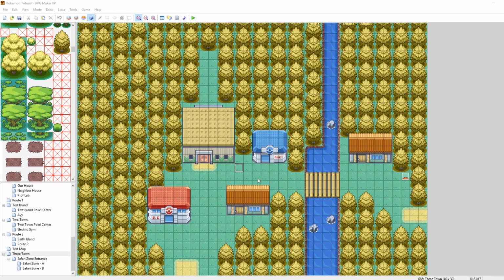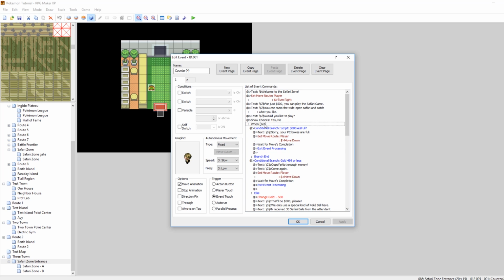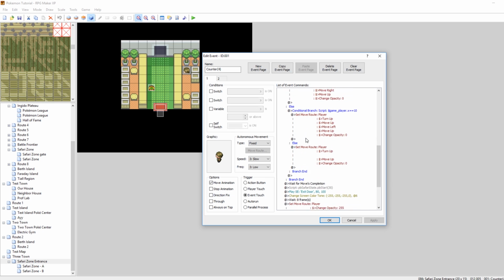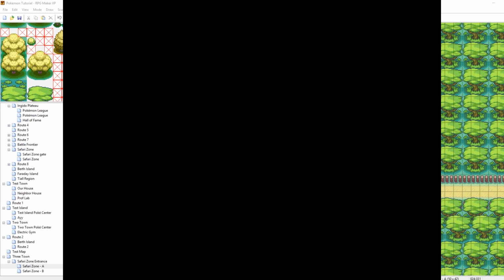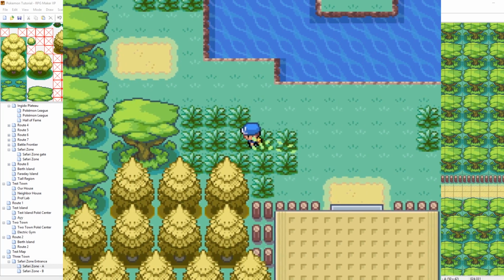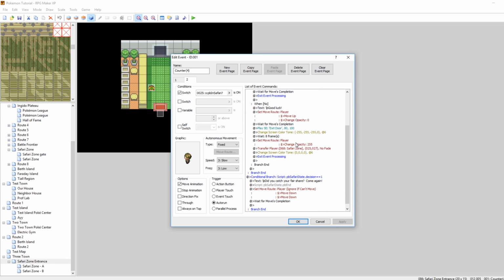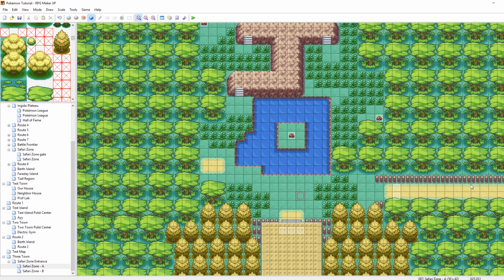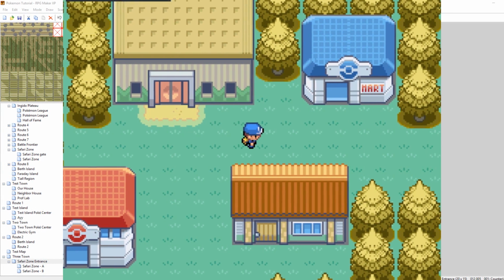How To Make a Pokemon Game in RPG Maker - Part 31: Safari Zones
Part 31: In this episode we look at how to create a Safari Zone!